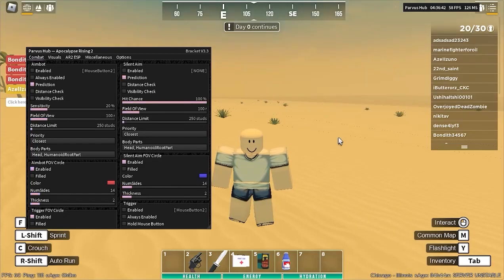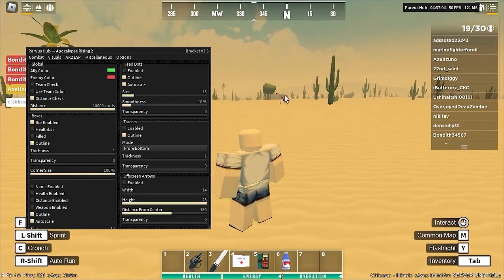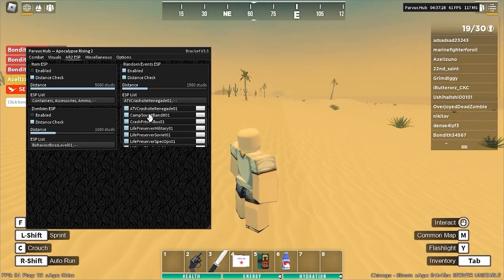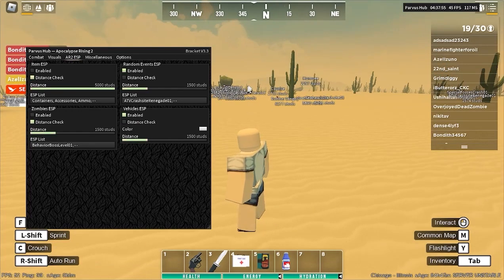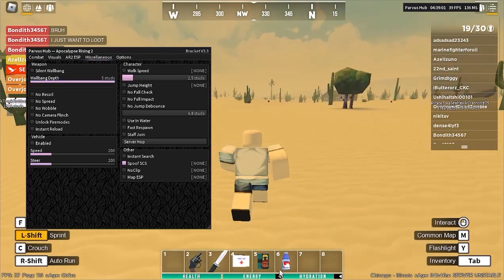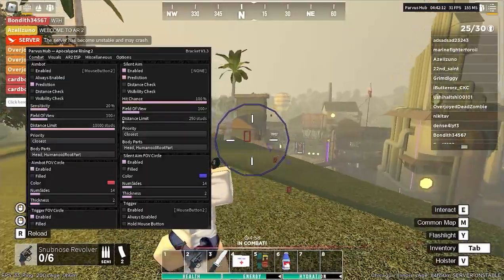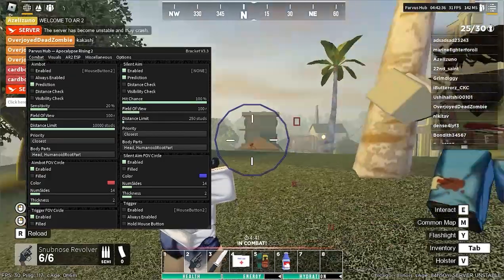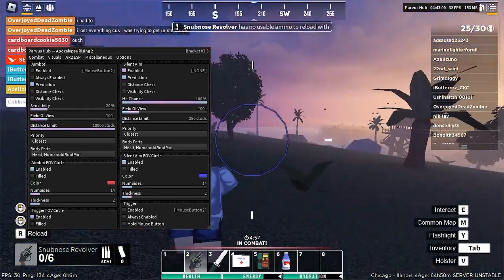[NEW] Apocalypse Rising 2 Script | Heli + Item Esp | Aimbot | Fly | AND MORE | PASTEBIN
▬▬▬▬▬▬▬▬▬▬▬▬ [ ✔️ Script Link ✔️ ] ▬▬▬▬▬▬▬▬▬▬▬
Close Ads!

▬▬▬▬▬▬▬▬▬▬▬▬ [ ✔️ Summary ✔️ ] ▬▬▬▬▬▬▬▬▬▬▬
Topics
Arceus X
Roblox
Roblox Scripts
Pastebin
Script Pastebin
Synapse
Krnl
Fluxus
apocalypse rising 2
apocalypse rising 2 script
apocalypse rising 2 auto farm
apocalypse rising 2 aimbot
apocalypse rising 2 script pastebin
apocalypse rising 2 esp
apocalypse rising 2 heli
apocalypse rising 2 crash
apocalypse rising 2 roblox
apocalypse rising 2 roblox script
apocalypse rising 2 roblox script pastebin